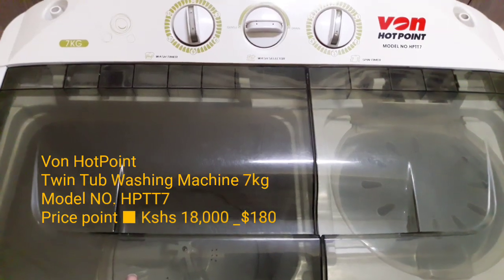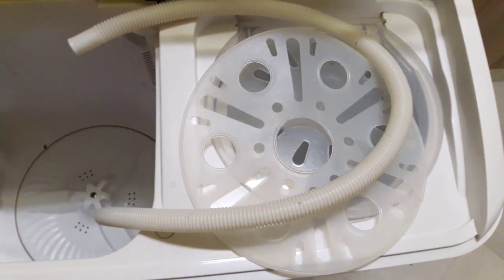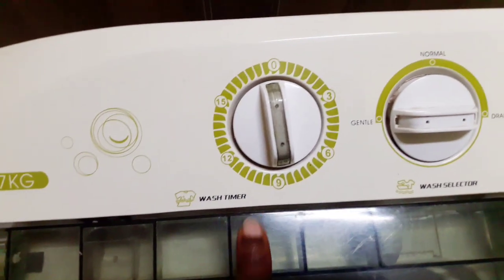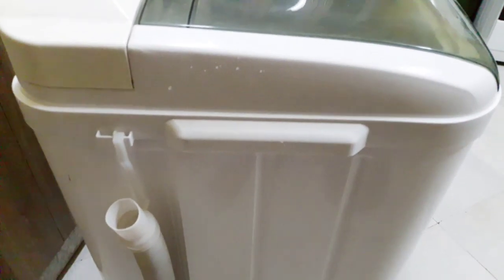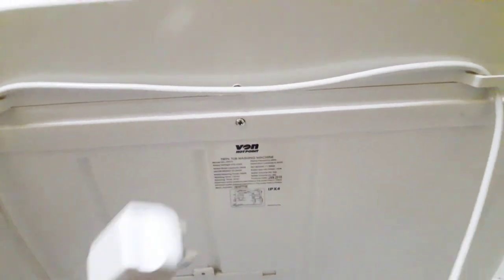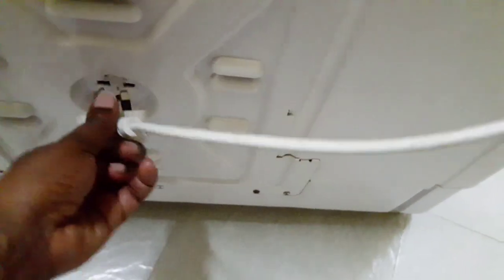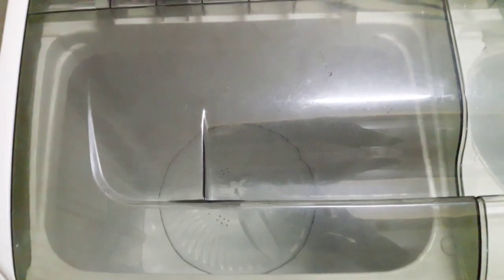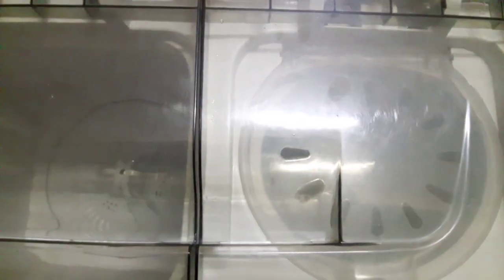How to Laundry for Apartment Living /Top Load Washing Machine/Home Appliances/ Von Hotpoint Twin Tub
Washing Machine Review| Perfect For Your Apartment very easy to operate.

Hi, lovelies ,Today I share this very simple and easy machine to use for your laundry. Its a VON HOTPOINT Twin Tub semi automatic washing machine,- 7KG  from  Hotpoint Appliances .The machine is very reliable and it does a good job for you. I have had it for more 2 1/2 years and it still works perfectly.
Top load washing machine and semi automatic, Review and Demo. Washing machine with washer and spinner .

1. Satin Pillowcase;

2. Soft Fuzzy Faux Fur Sherpa Fleece Queen Size Throw Blanket ;

3.Cotton Woven Area Rug 3' x 5' ;

4. CROSOFMI 30" Faux plant Perfect Housewarming Gift ;

All opinion here in are my own thoughts and observations on the appliance.